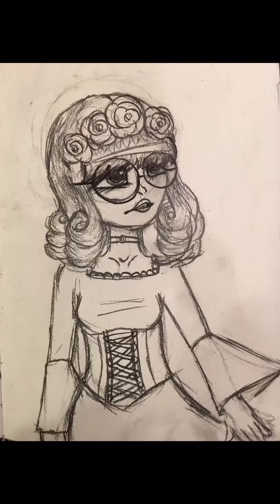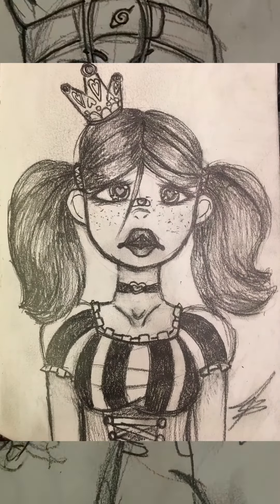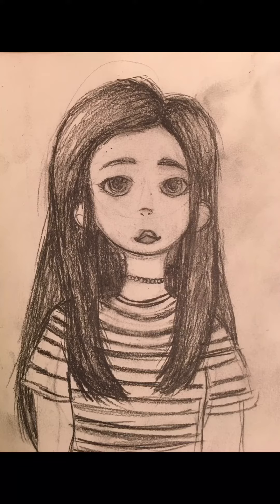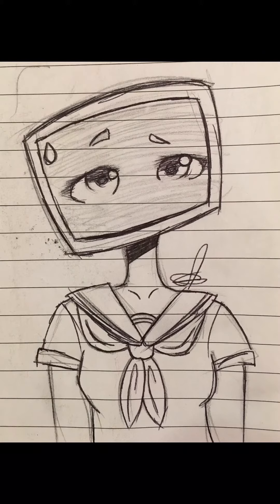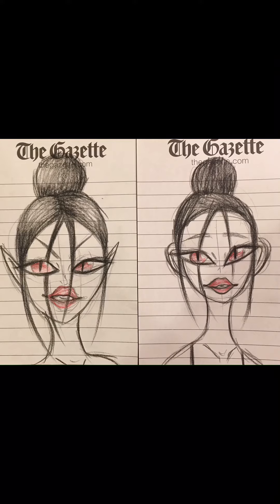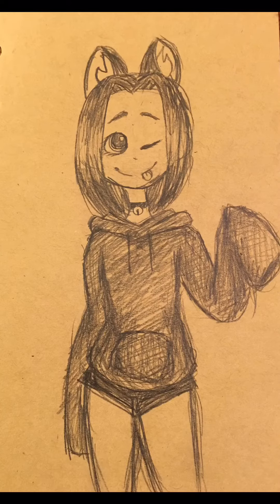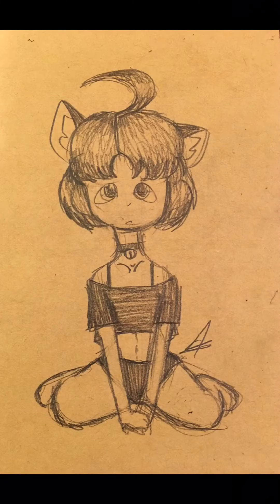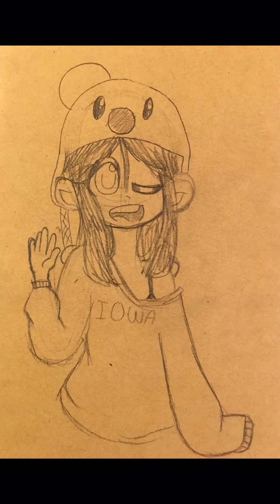Favorite sketches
A short glimpse at my collection of sketches